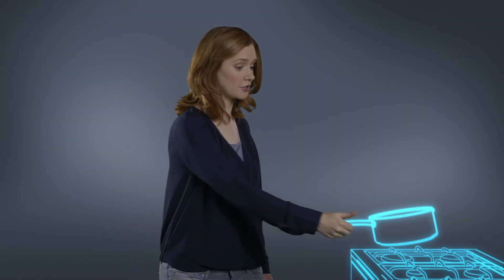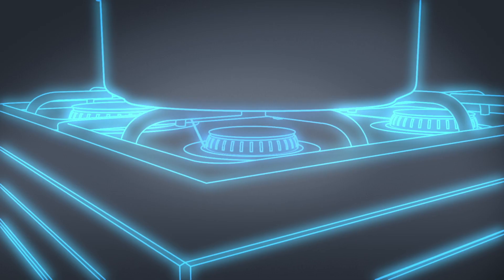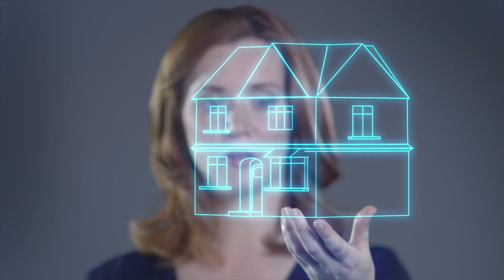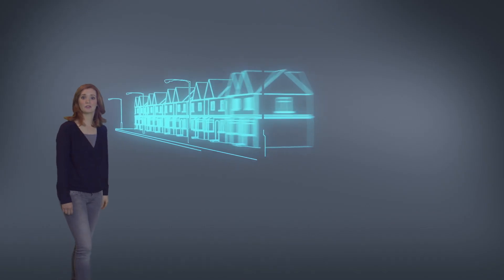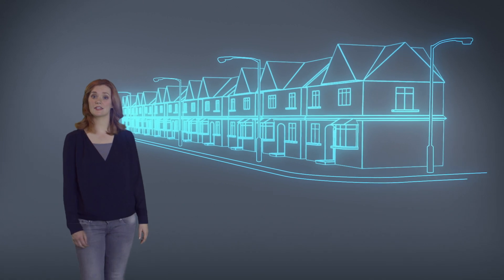British Gas smart meters: a vision of the future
Discover the ways in which smart meters will revolutionise our relationship with energy and learn about the smart vision of the future.